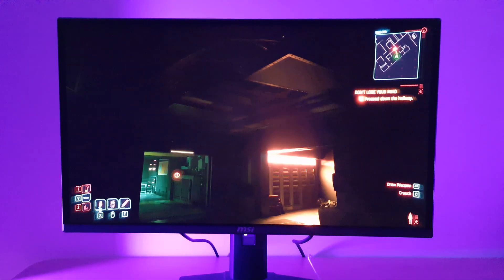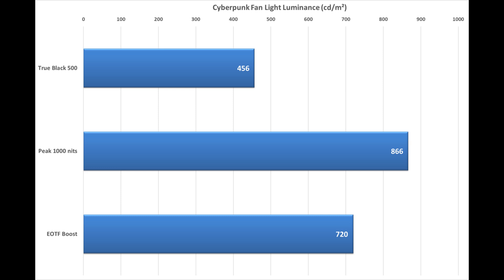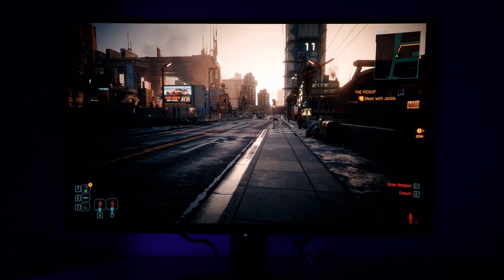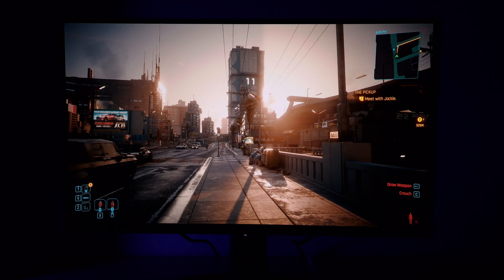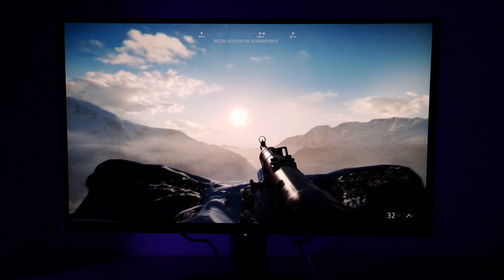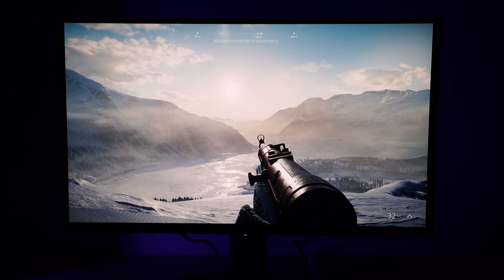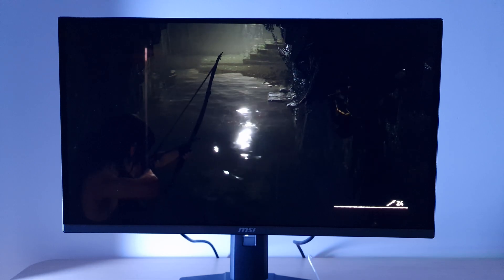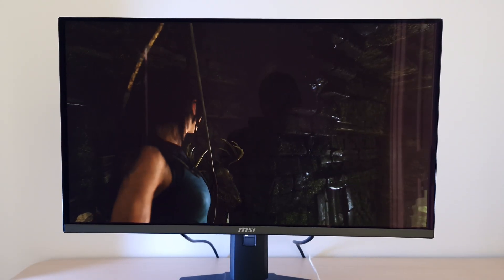MSI EOTF Boost, Peak 1000 nits or True Black 500?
An exploration of MSI's HDR Modes, including scenes highlighting the pros and cons of 'EOTF Boost', 'Peak 1000 nits' and 'True Black 500'. The MSI MAG 272QP QD-OLED X50 is featured in this video, but this video is relevant to other QD-OLED models.

*Sorry for briefly showing the 'Shadow of the Tomb Raider Water Glint' readings without giving additional context. Refer to the HDR section of the MSI MAG 272QP QD-OLED X50 review for additional context